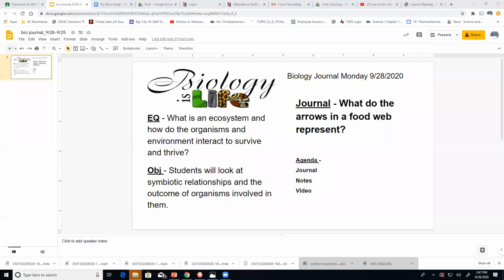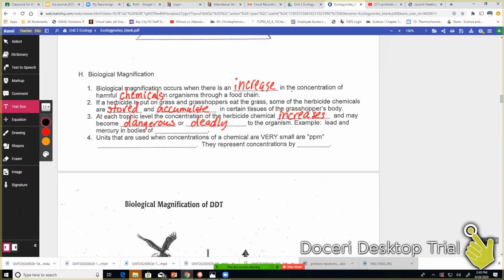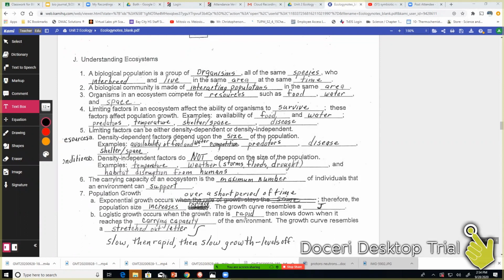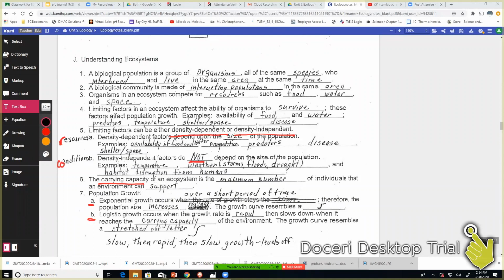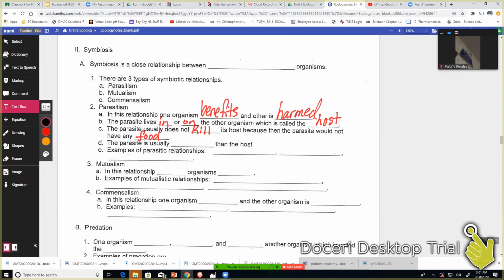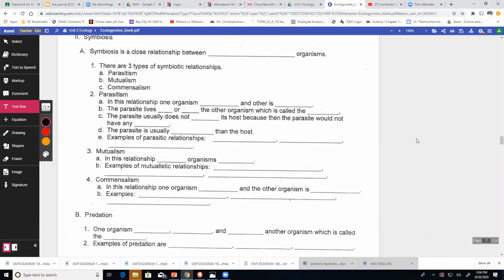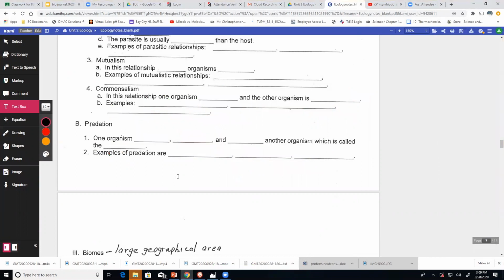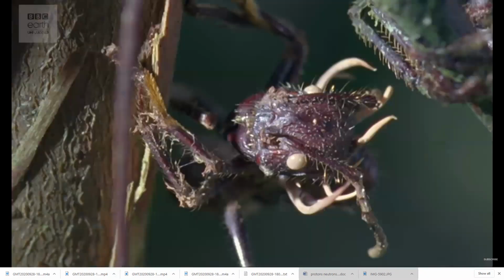Ms. Lowry Regular Chemistry 9/29/2020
don't forget to do the assignment in GC and also the exit ticket